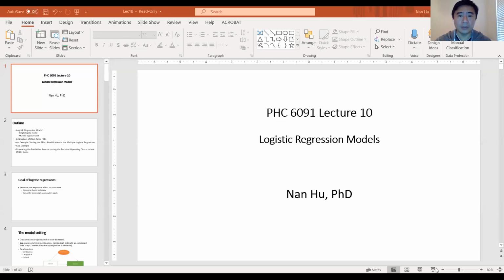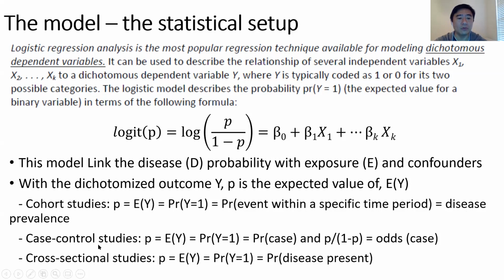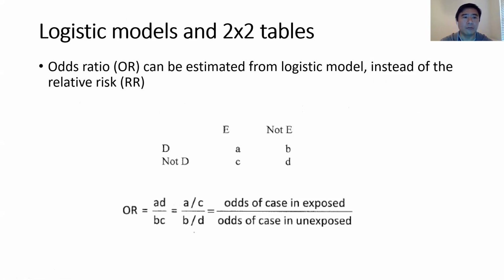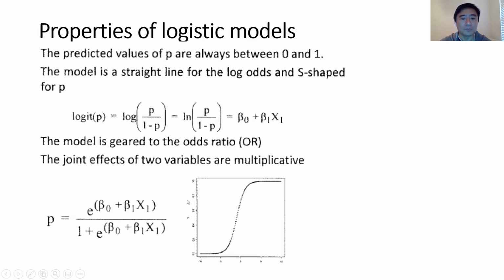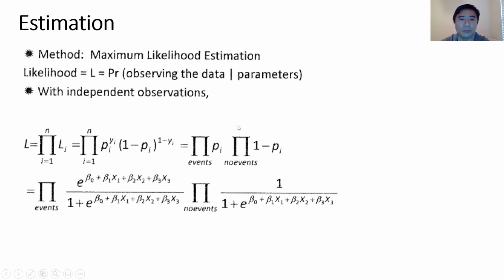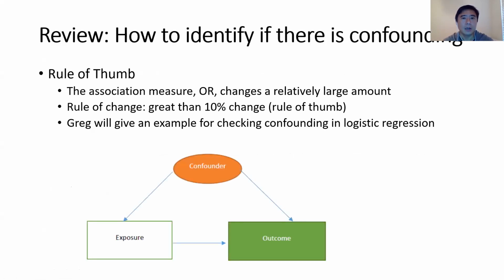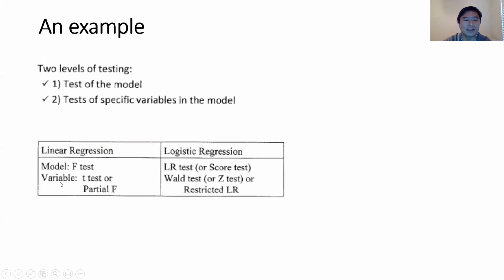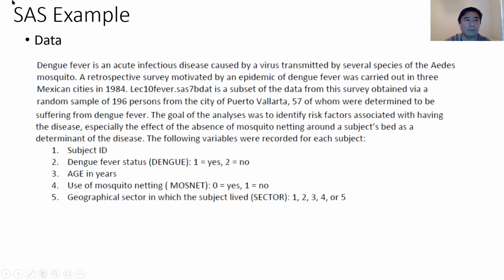FIU PHC 6091 SP2020 Lecture 10 Part 1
Lecture 10 Logistic Regression Part 1